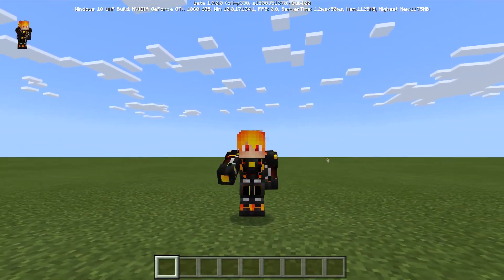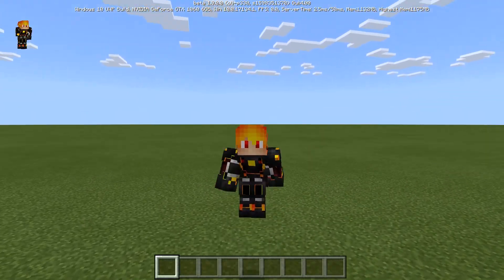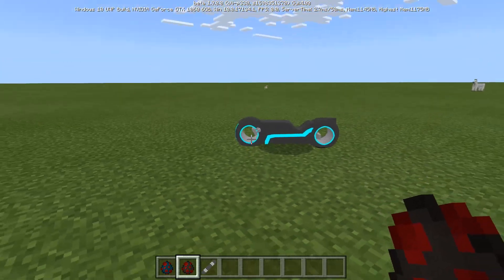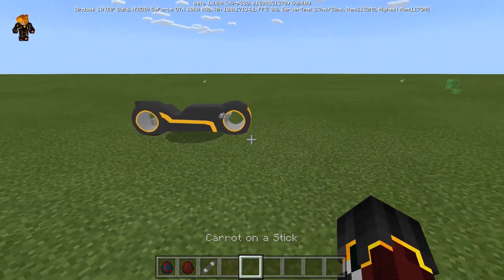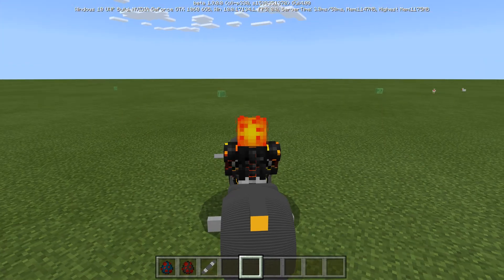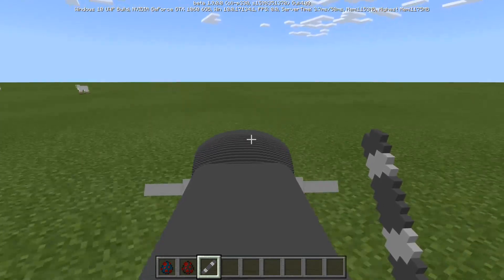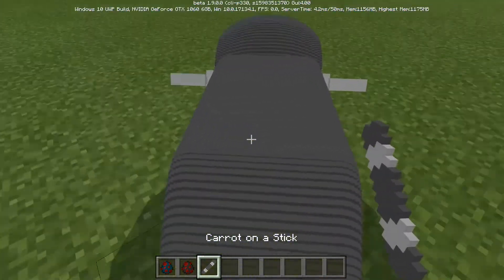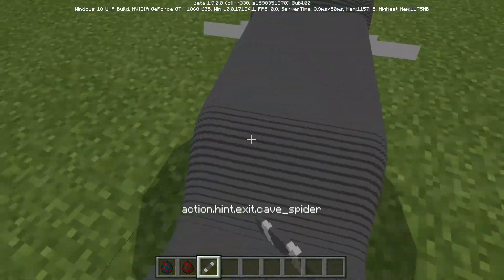Fastest Tron Bike In Minecraft Pocket Edition (MCPE 1.9)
❤️Make Sure To Complete These Tasks❤️

✅ Tasks :
2. Like The Video